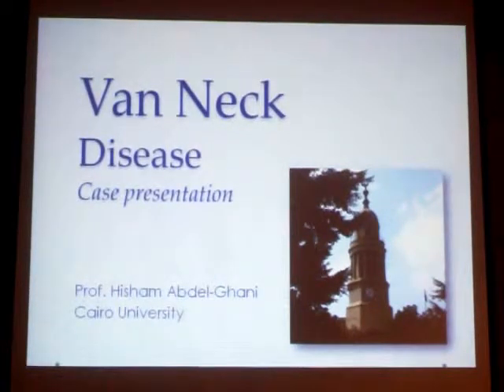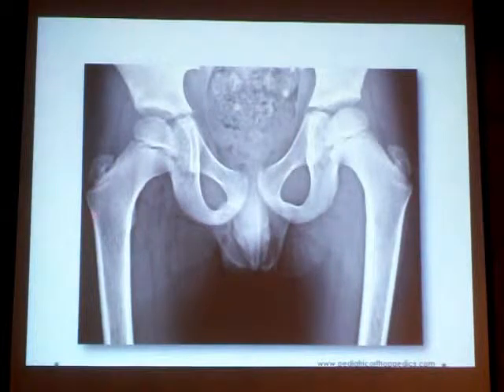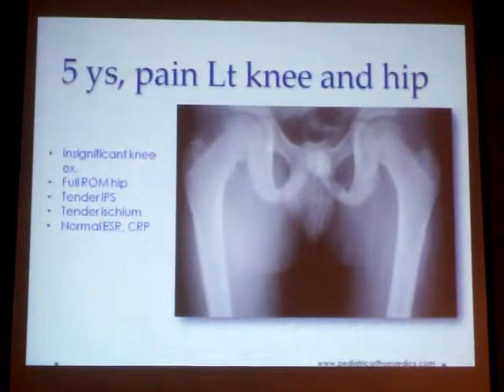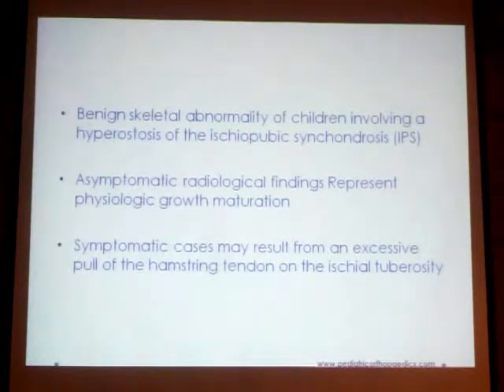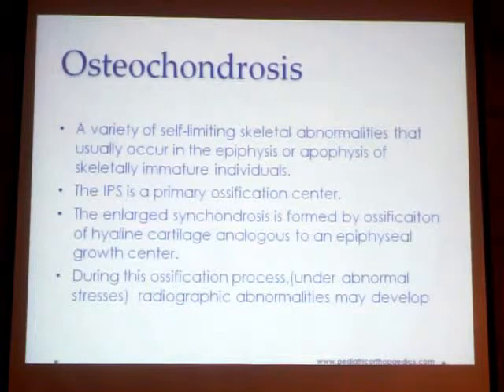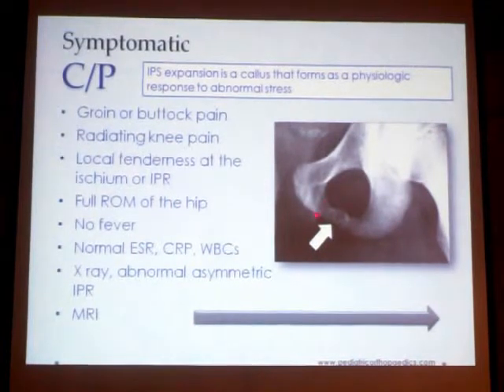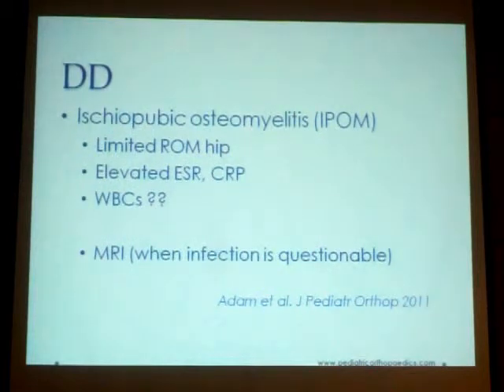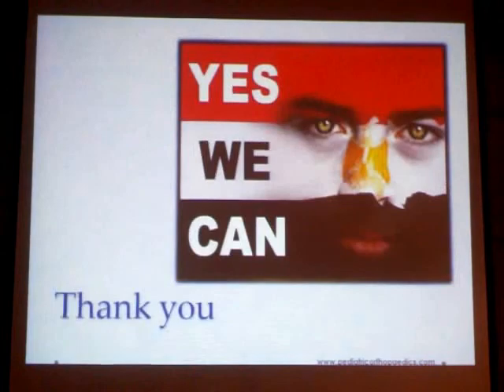1.1.8 - Van neck disease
This is a lecture about "Van neck disease, Case Report" by Prof. Dr. Hisham Abdelghany  Professor of Orthopaedic Surgery in Kasr Alainy Medical School (Cairo university) for "Recent trends in Orthopaedics", a one day course held at Learning Resource Center (LRC) in December 22th 2011.